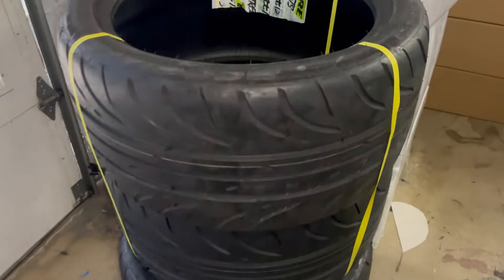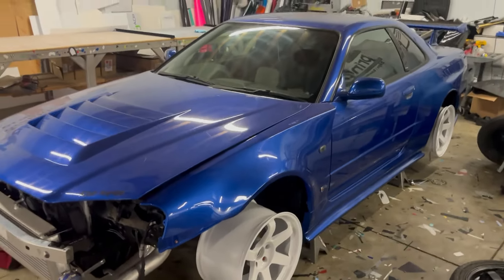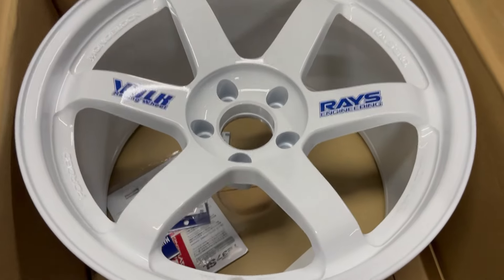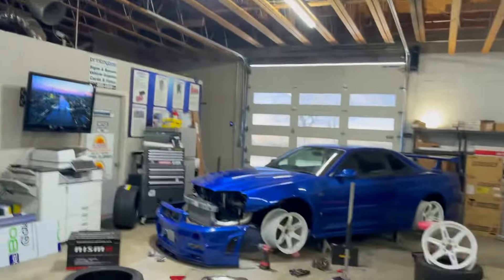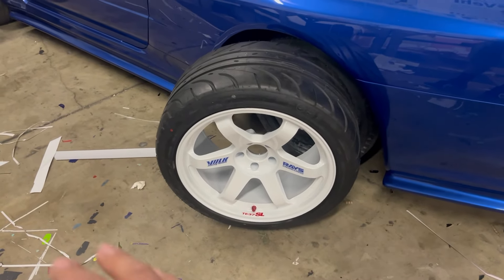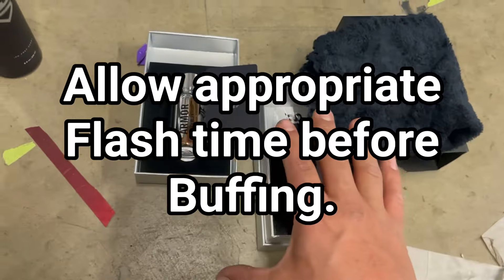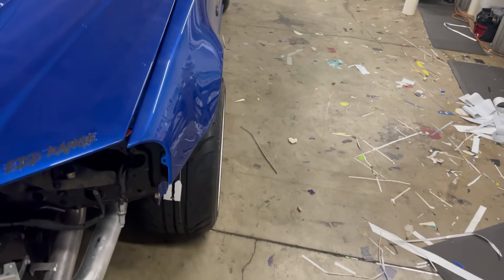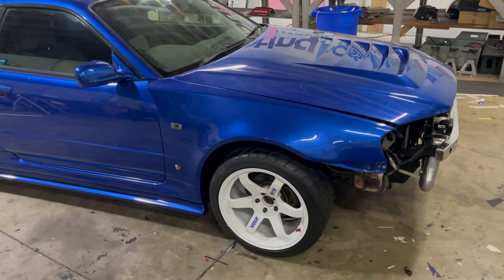New wheels for the R34!!! +More!!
Track: “Play Hard”
   • Cool Hip Hop Backgroun...